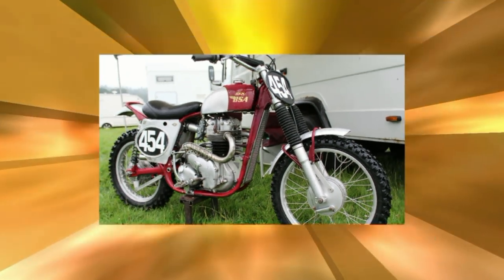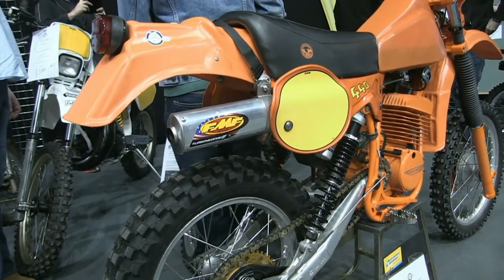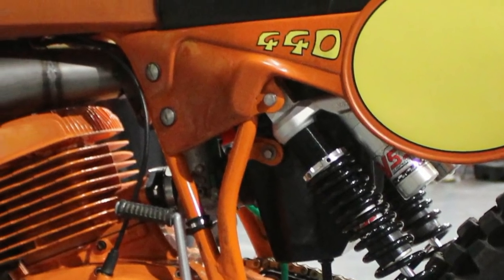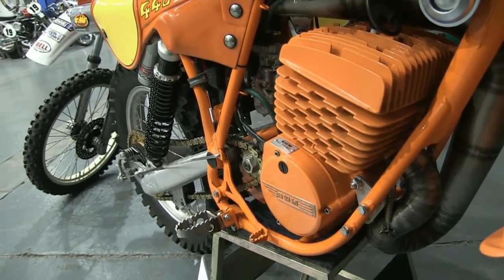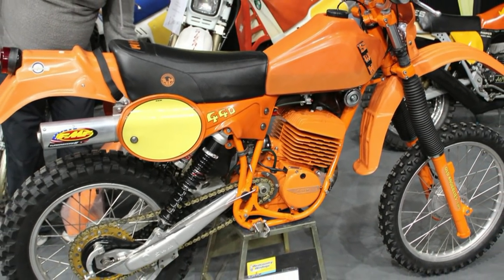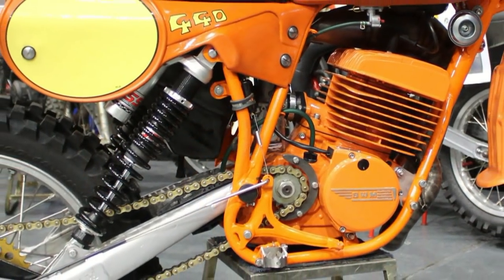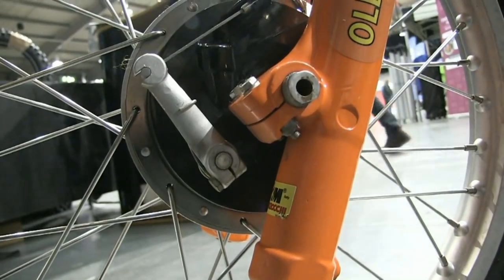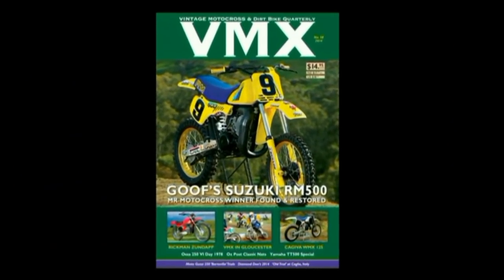Classic Dirt Bikes "1981 440 SWM Enduro"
This is another of the nice bikes I spotted at the 2019 Telford Classic Dirt Bike show. It is an Italian made SWM (Speedy Working Motors) 440 Rotax engined enduro bike.